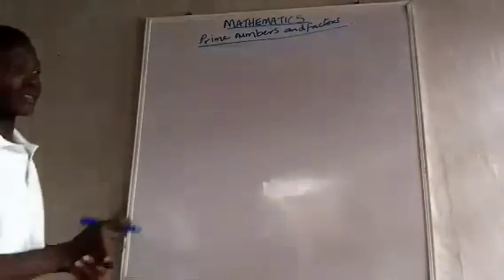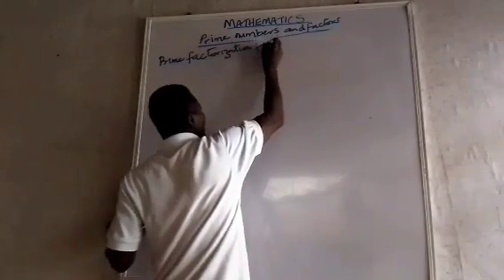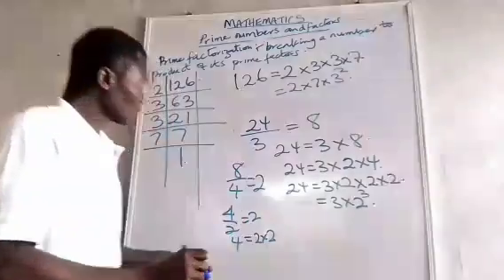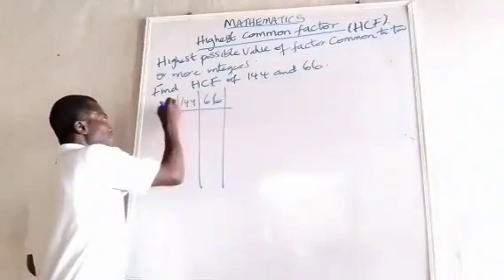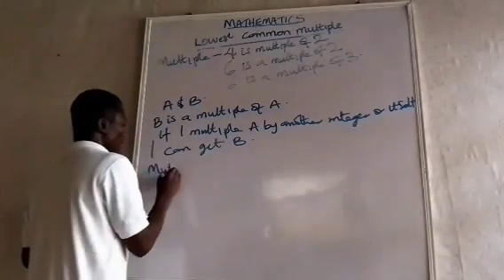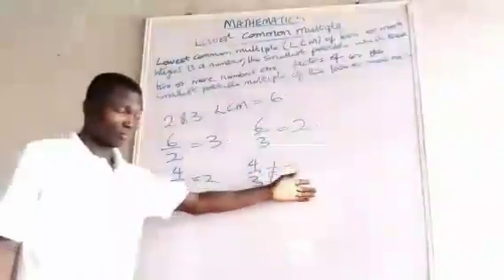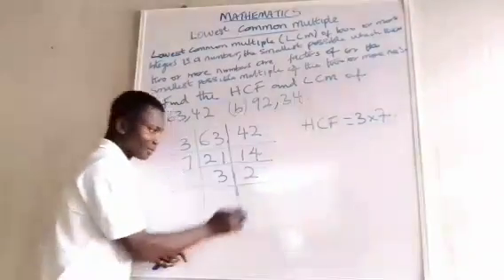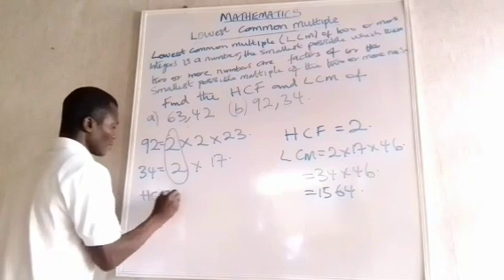Prime factors, Hcf and Lcm